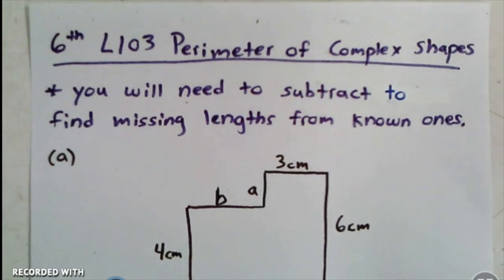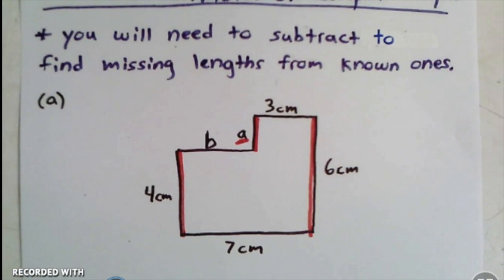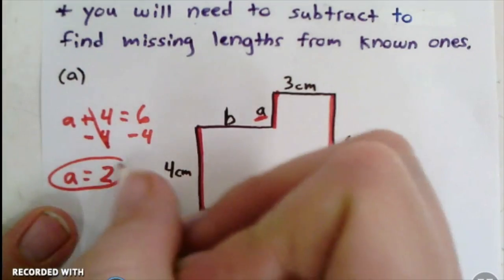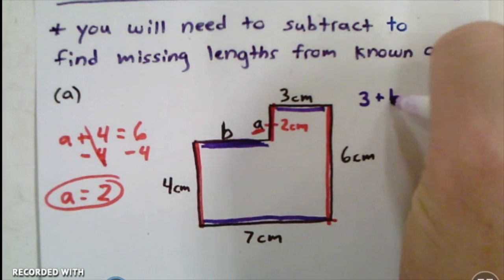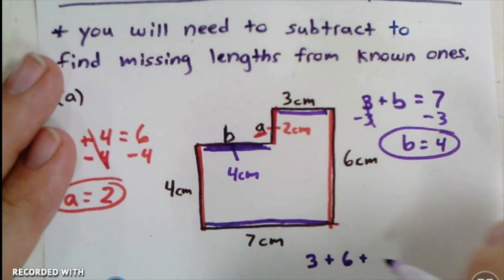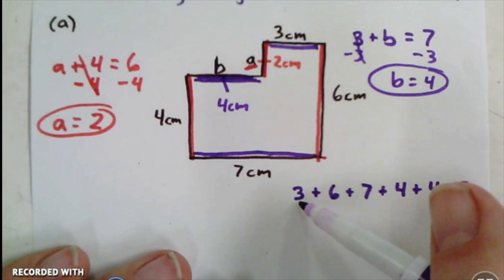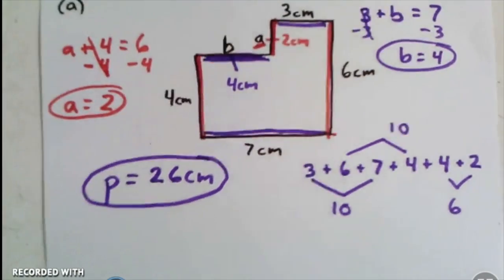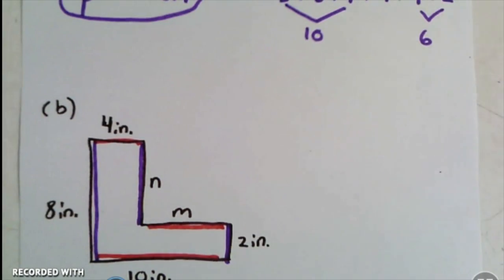6th L103 Perimeter of Complex Shapes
This video is about 6th L103 Perimeter of Complex Shapes